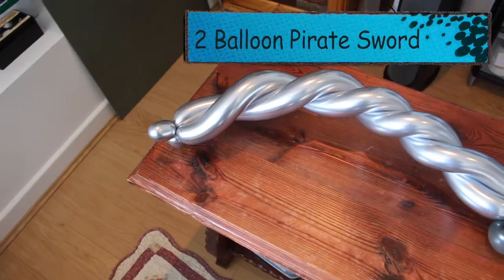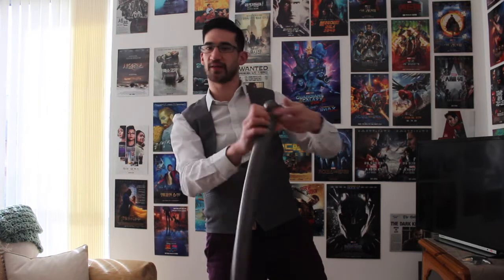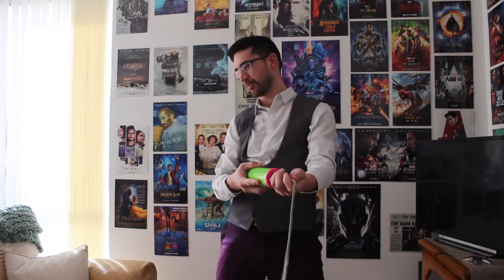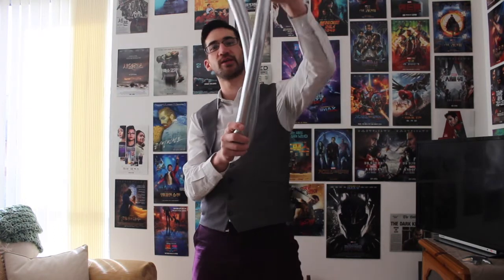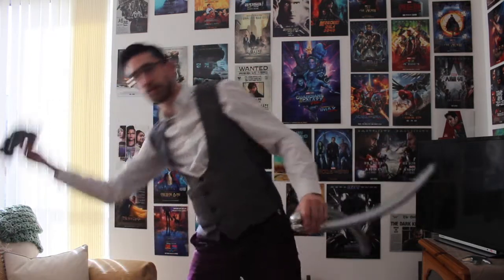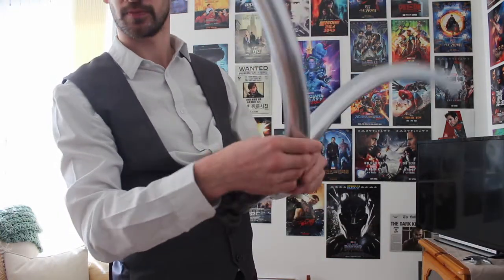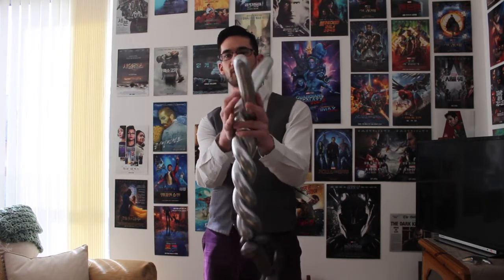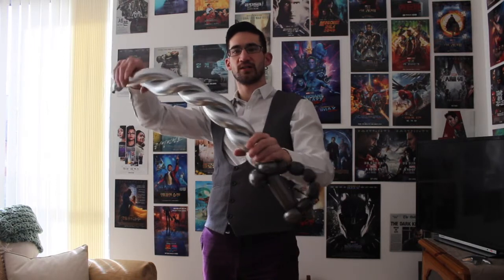pirate sword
This is another variation of the balloon sword, based on the pirate sword. It is more complicated than the basic one, but I've found the two coloured version goes down very well with kid and grown ups alike.
For balloon supplies to help you get started, please check out my friend Graham Lee over
He will help set you up with everything you need.
If you have any suggestions for future balloons, please put them in the comments below.